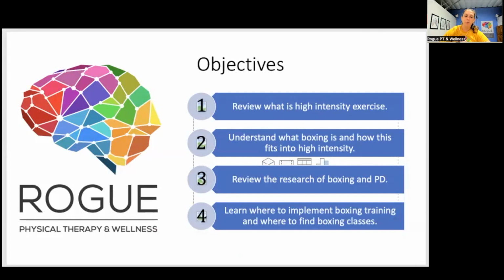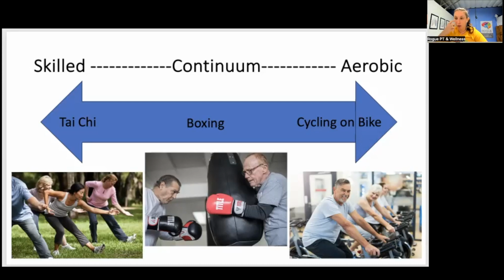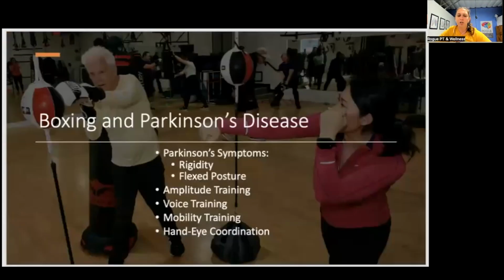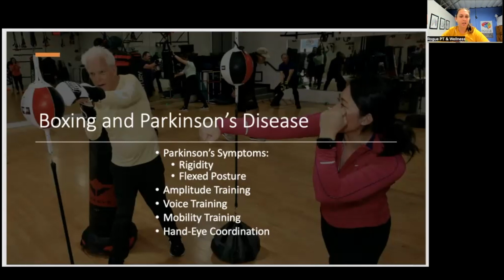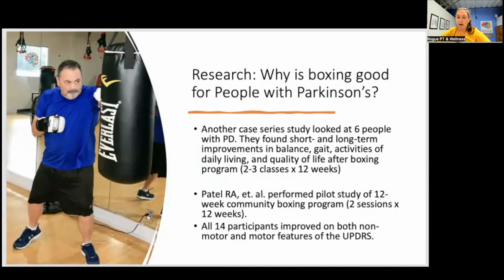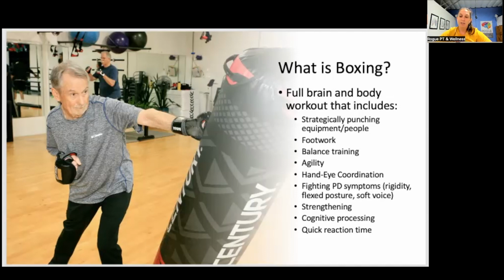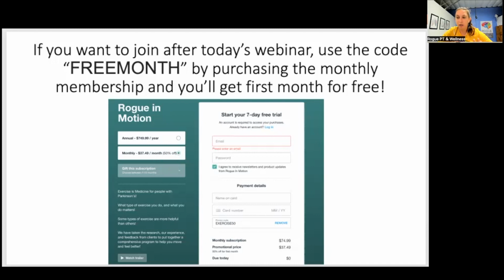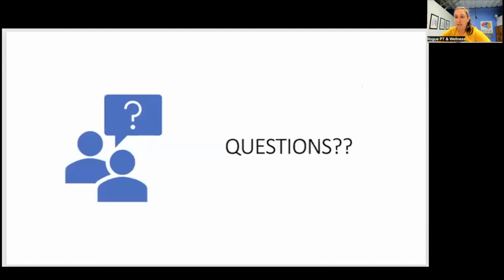Boxing for Parkinson's: High-Intensity Workouts to Improve Symptoms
Discover the power of boxing exercises for Parkinson’s in this informative video! Boxing is more than just a sport – it's a highly effective workout for individuals with Parkinson’s disease. Learn how this high-intensity exercise helps manage symptoms by improving rigidity, enhancing mobility, boosting hand-eye coordination, and supporting better posture.

Research shows that boxing can slow the progression of Parkinson’s and significantly enhance quality of life. This video highlights the structure of boxing workouts and how they combine physical and cognitive challenges.

Whether you're looking to join a local class or explore online Parkinson’s exercise classes, this is your chance to improve your health. Check out Rogue Physical Therapy & Wellness and get started on your fitness journey today!